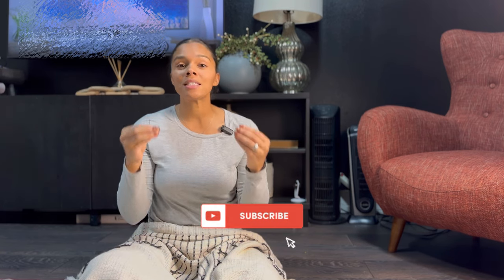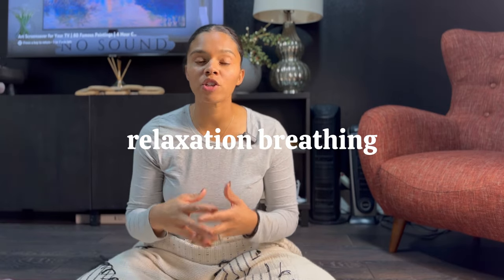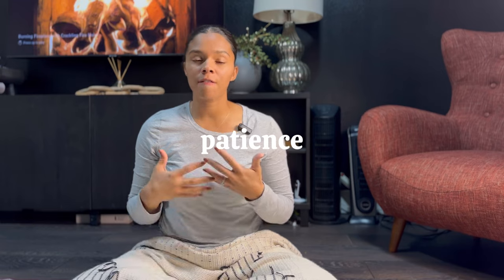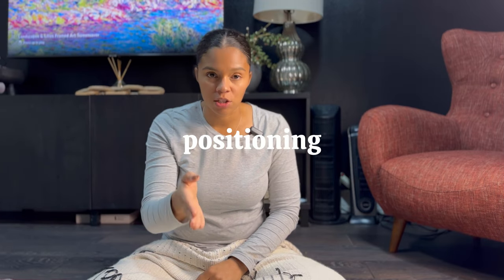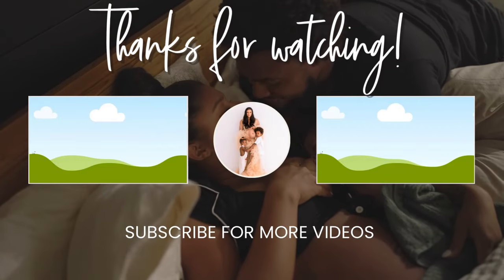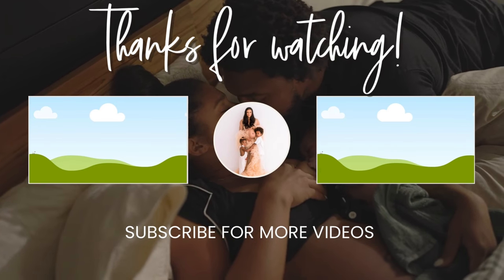5 Techniques for Effortless Pushing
If you're curious about making pushing during labor feel like a breeze, you're in the right place! In this video, I'm spilling the tea on practical and easy-to-follow methods that have helped me and my clients have a quick and easy pushing stage in labor - so much so that my son was born in our driveway! Whether you're a first-time mama or just looking for a smoother birthing experience, I've got your back.

A B O U T  M E :

Hey, thank YOU for being here. My name is Chanel and I am a Birth Doula, Virtual Doula, Childbirth Educator, and Lactation Educator. My purpose is to provide you with the tools, education, and support to have a fearless, confident, and empowering natural birth!

W A N T  T O  W E R K  W I T H  M E ?

- Schedule a free call with our team to learn if we are a fit to work together for your birth

- Stages of Labor FREE Mini Course

- Home Birth Essentials
- Labor Snack Bag Ideas

M Y  M U S T  H A V E S :

- Registry Items
- Labor Pain Relief Items
- Postpartum Items
- Birth Bag Items

Thanks for stopping by to prepare yourself for birth!

You assume full responsibility for how you choose to use this information.

Always seek the advice of your healthcare provider before starting any new treatment or discontinuing an existing treatment. Talk with your healthcare provider about any questions you may have regarding a medical condition.

Nothing contained in these topics is intended to be used for medical diagnosis or treatment.